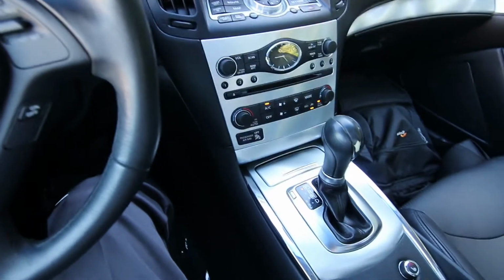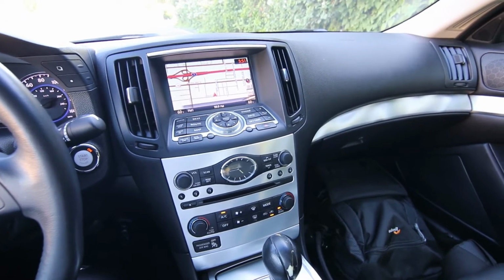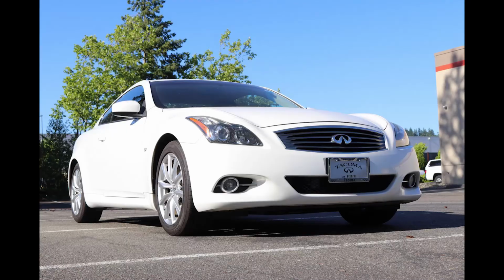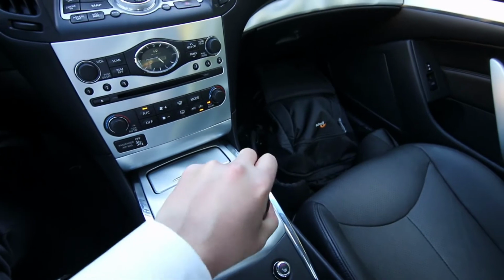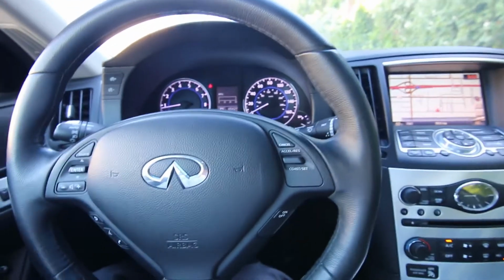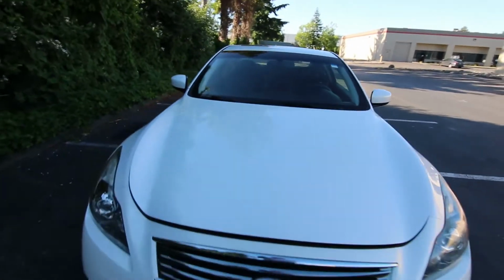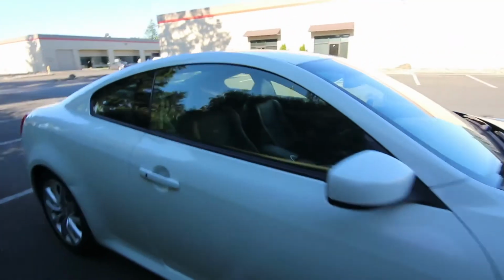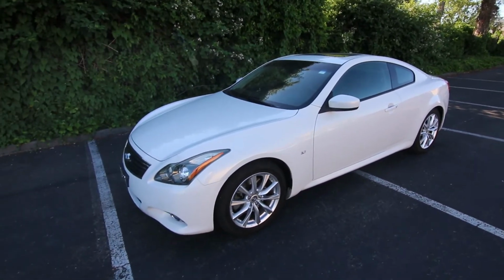2014 INFINITI Q60 Coupe Journey RWD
The Q60 Coupe is the ultimate Grand Tourer, the perfect fusion of sports car and luxury coupe, giving you high performance and long distance comfort, in one beautiful automobile. The VQ series engines is one of the best V6 engines available in America and is low maintenance with a 105k mile first major tune-up and timing chains that never need to be changed, adjusted, or inspected. With 330-hp on tap, this Q60 is very fast and with perfect weight distribution it handles likes its on rails.